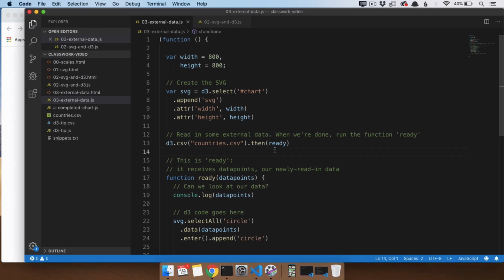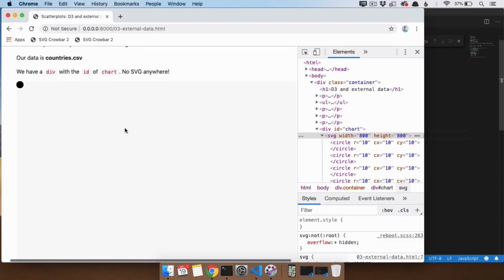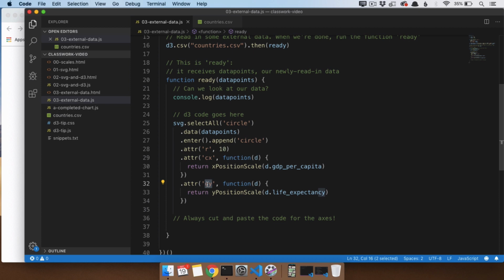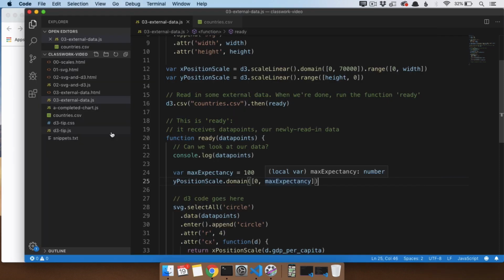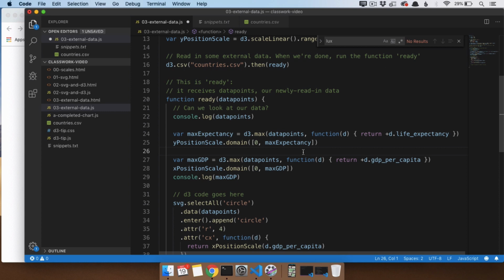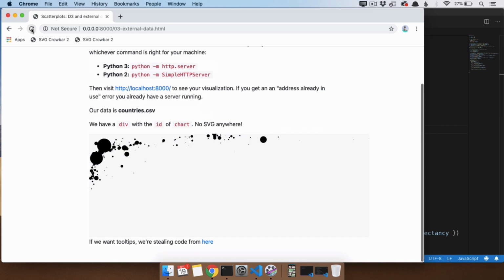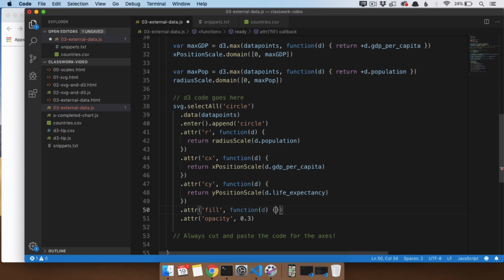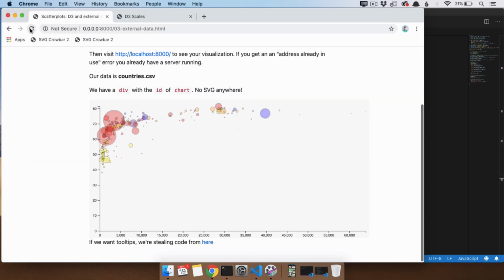D3 Class Review 6: Start-to-finish data-driven D3 visualization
This one needs to be broken out into 4 or 5 parts, but I'm sick and had a train to catch! You can find an explanation of AXES and the MARGIN CONVENTION aka "why are my axes off the side of my graphic"